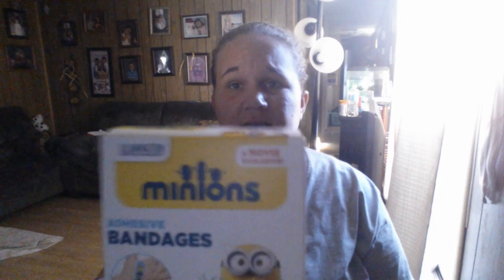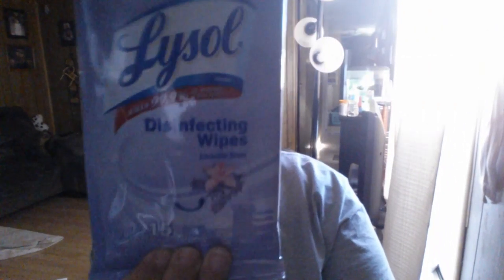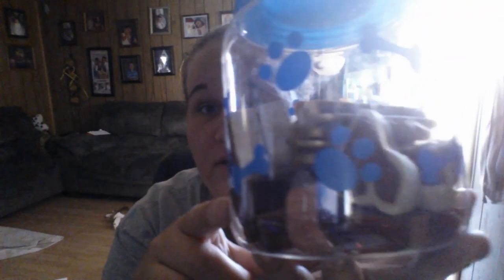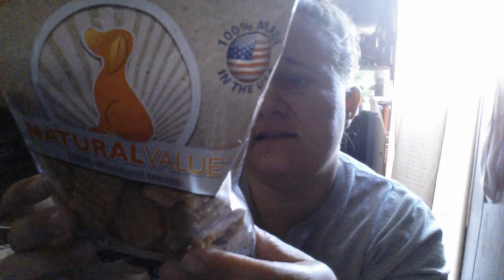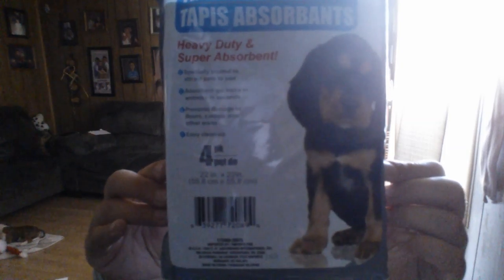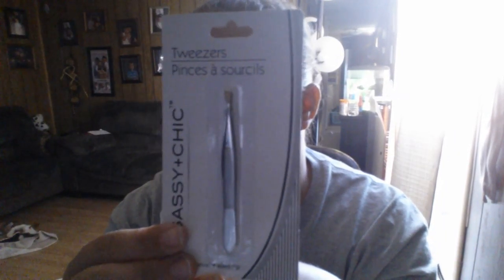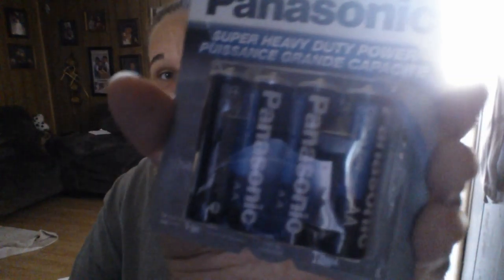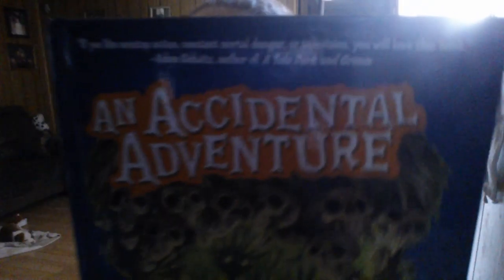Dollar tree haul. Puppy supplies as school supplies.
A little bit of everythimg. School supplies, puppy supplies and more.